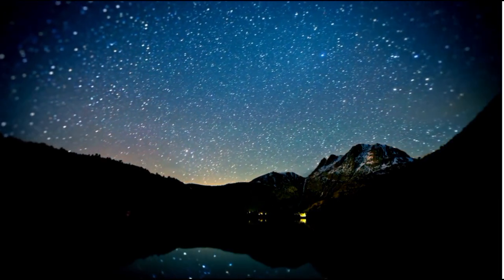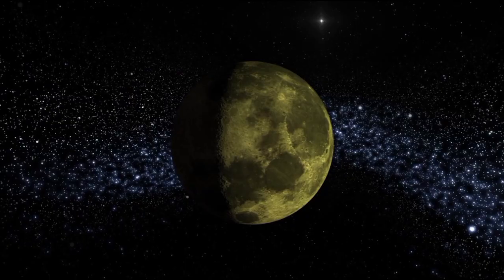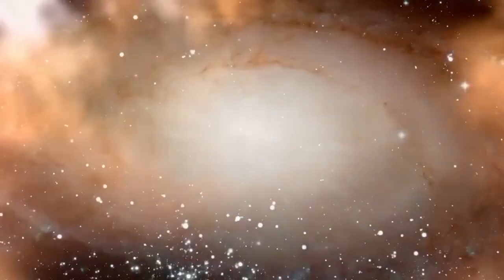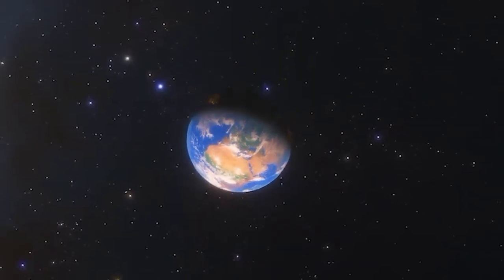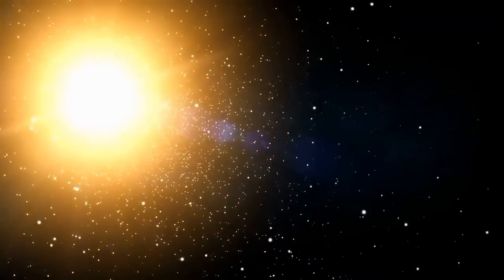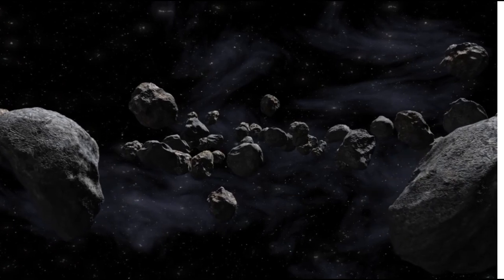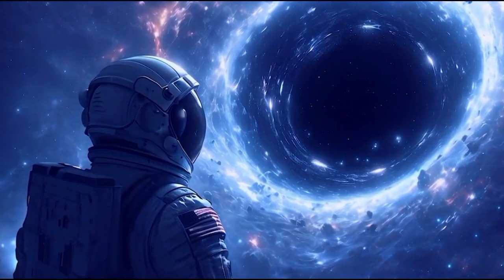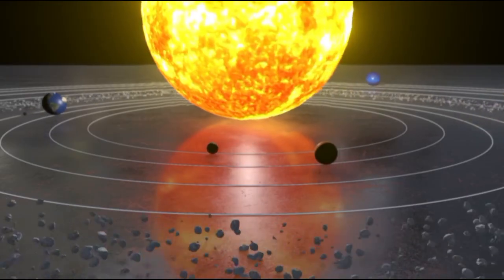James Webb Telescope Announces First Real Image of Exoplanet K2-12B